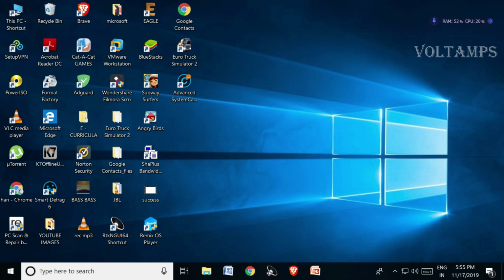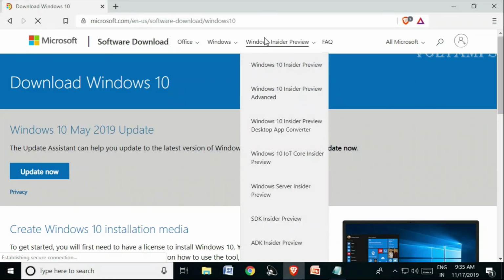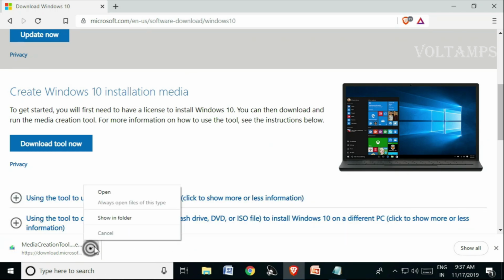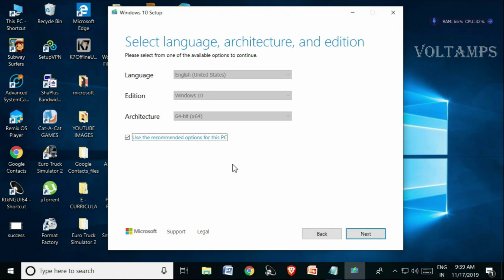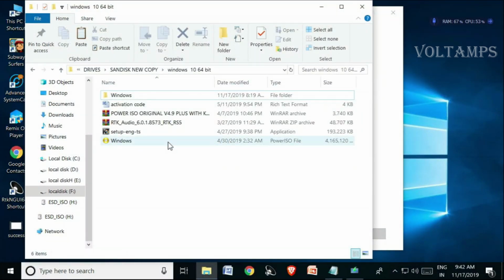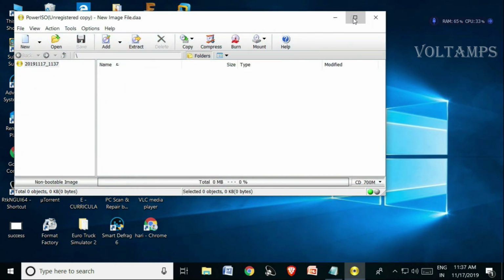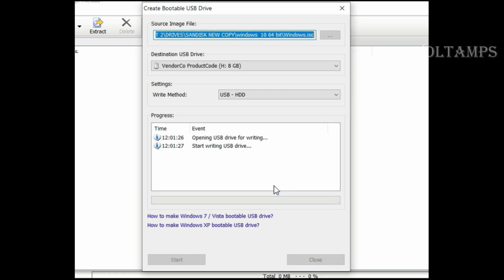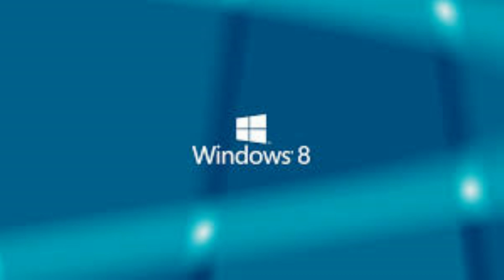Power ISO :To Make A Windows 10 Bootable USB Drive For Free | Latest 2019 (in simple english)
This Method is, Fully Legal And Safe.
Official and Free.

Hi! hello, welcome guys this is VOLTAMPS.

In this video we are going to see the
process to create a bootable pendrive on your computer or
 laptop. this is the first process to install os on any computer.
This is fully legal process and does no harm to your
computer/laptop!Follow the video carefully and be
patient through out the process!

our channel's next video is how to instll a windows any os on
system or laptops.

This Method is very Easy and 100% safe.
Because I give the official website link

use the email for ask Queries or comment in comment box